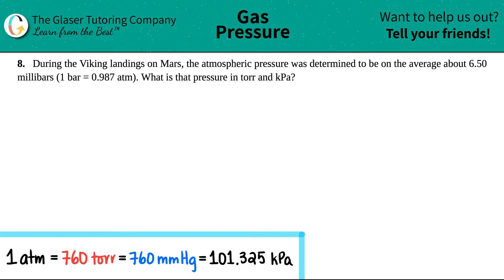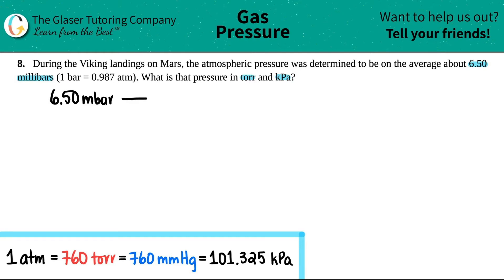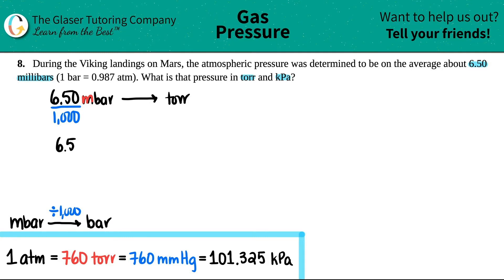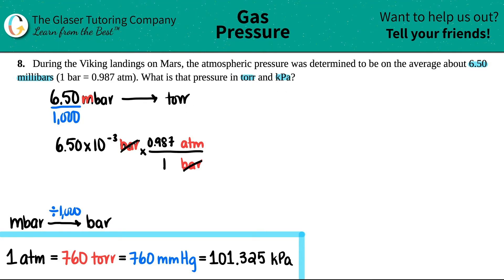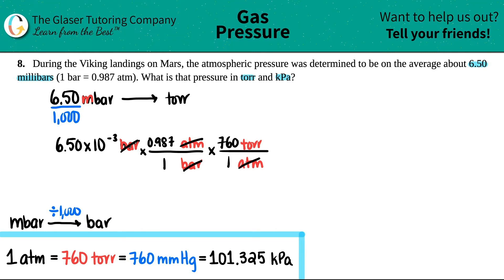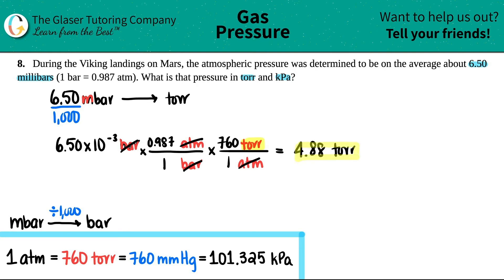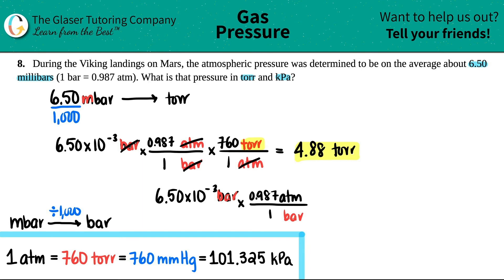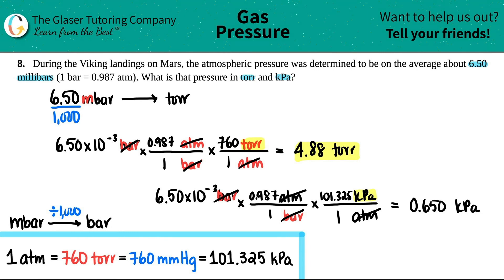9.8 | During the Viking landings on Mars, the atmospheric pressure was determined to be on the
During the Viking landings on Mars, the atmospheric pressure was determined to be on the average about 6.50 millibars (1 bar = 0.987 atm). What is that pressure in torr and kPa?